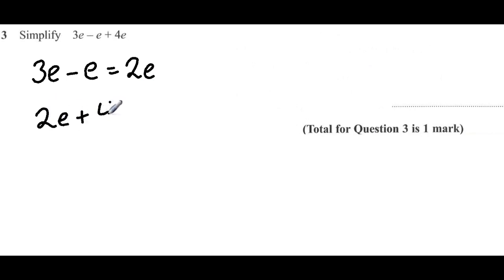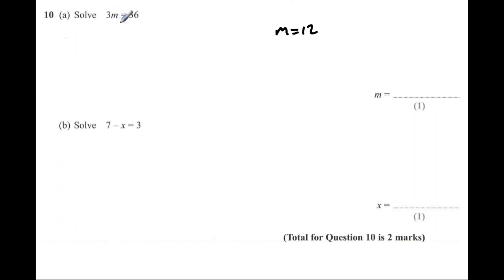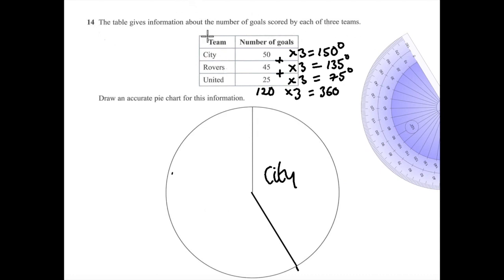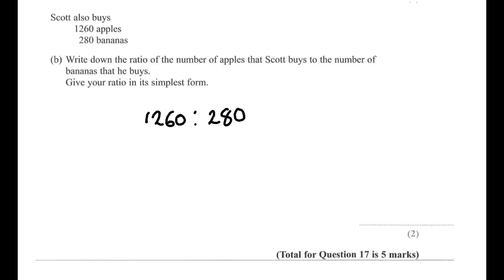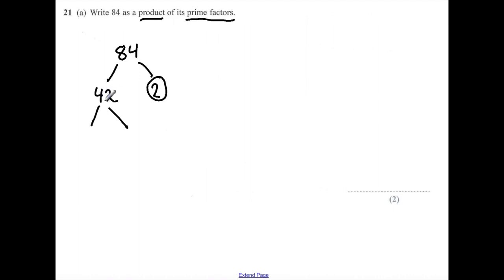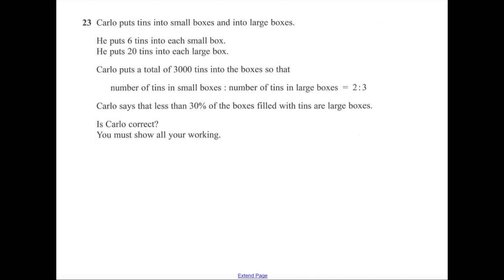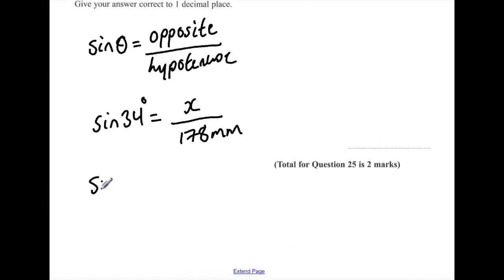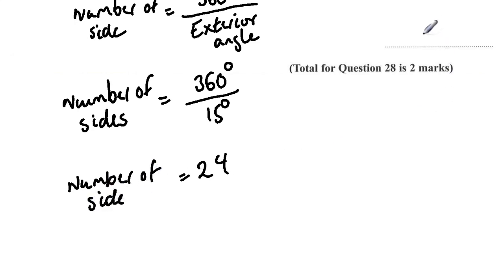GCSE Edexcel Foundation Tier Paper 2 November 2020